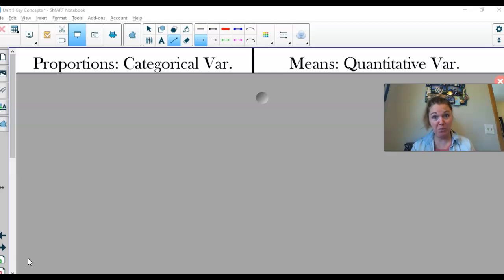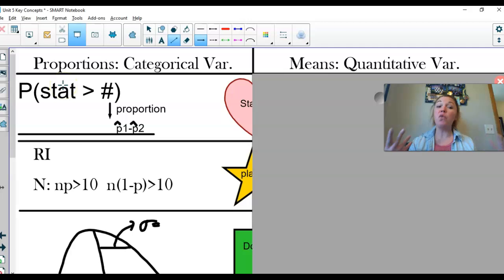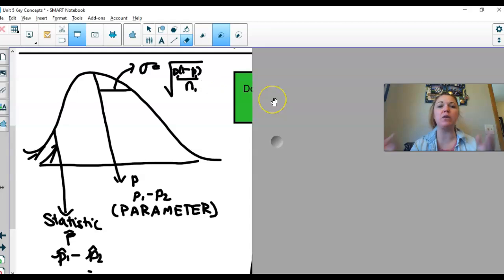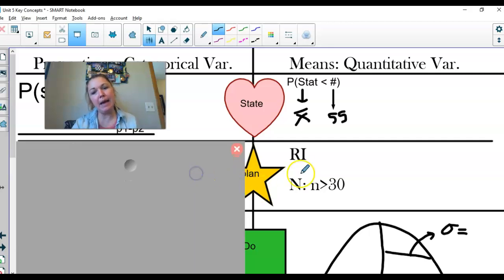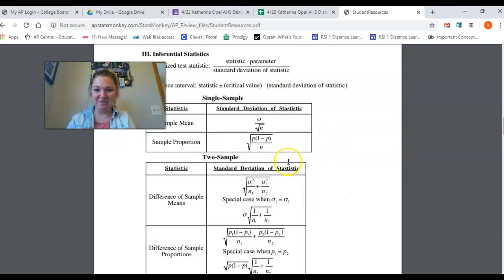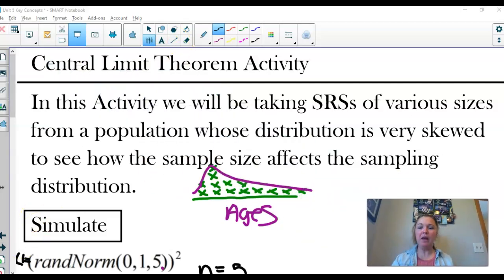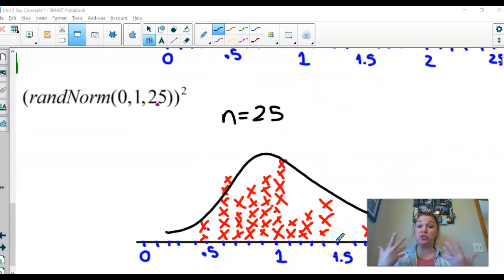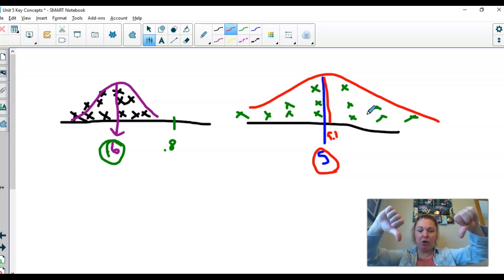Unit 5 Review (AP Stats)